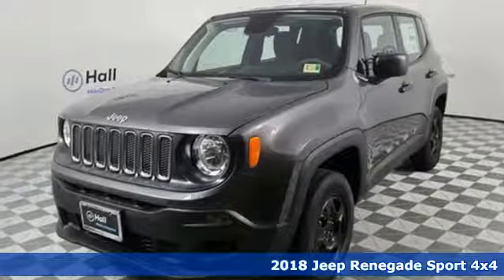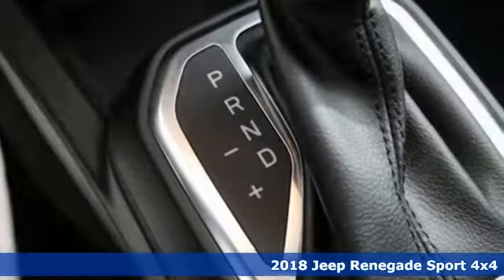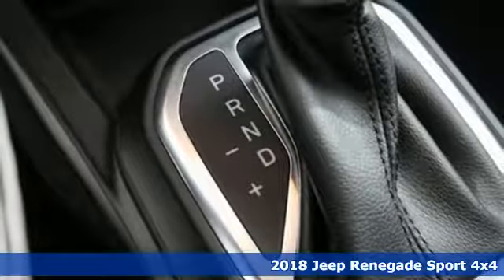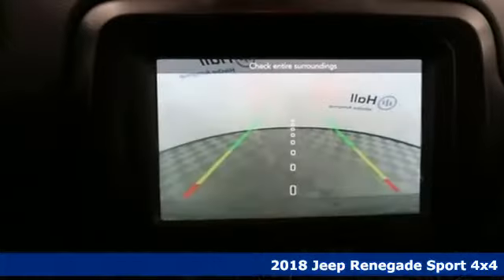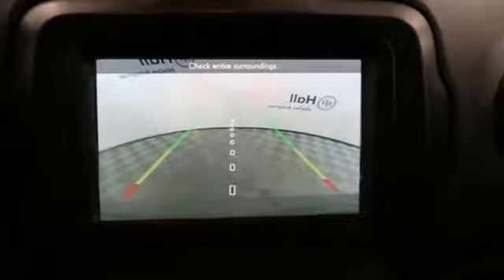New 2018 Jeep Renegade Chesapeake VA Norfolk, VA #21183185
Year: 2018
Make: Jeep
Model: Renegade
Trim: Sport
Engine: 2.4L I4
Transmission: 9-Speed 948TE Automatic
Color: Gray
Interior: Black
Stock #: 21183185
VIN: ZACCJBAB0JPJ42749
Power & Air Group (Power Heated Mirrors and Speed Control), Quick Order Package 2EA, Uconnect 7.0 Group (Apple CarPlay, For More Info, Call , GPS Antenna Input, and Radio: Uconnect 4 w/7" Display), 16" x 6.5" Styled Steel Wheels, 3.734 Final Drive Ratio, 4.438 Final Drive Ratio, 4-Wheel Disc Brakes, 6 Speakers, ABS brakes, AM/FM radio, Anti-whiplash front head restraints, Brake assist, Cloth Low-Back Bucket Seats, Compass, Delay-off headlights, Driver door bin, Driver vanity mirror, Dual front impact airbags, Dual front side impact airbags, Electronic Stability Control, Four wheel independent suspension, Front anti-roll bar, Front Bucket Seats, Front Center Armrest, Front reading lights, Illuminated entry, Knee airbag, Low tire pressure warning, Normal Duty Suspension, Occupant sensing airbag, Outside temperature display, Overhead airbag, Overhead console, Panic alarm, Passenger door bin, Passenger vanity mirror, Power steering, Power windows, Radio data system, Radio: Uconnect 3 w/5" Display, Rear anti-roll bar, Rear window defroster, Rear window wiper, Remote keyless entry, Split folding rear seat, Spoiler, Steering wheel mounted audio controls, Tachometer, Telescoping steering wheel, Tilt steering wheel, Traction control, Trip computer, Variably intermittent wipers, and Voltmeter. *Every Internet Price includes current applicable manufacturer rebates, incentives, and dealer discounts. Some incentives may require financing through Chrysler Capital on approved credit. You may also qualify for additional manufacturer incentive programs (e.G., College graduate, owner loyalty, and military). See dealer for more details about these programs. Your additional costs are sales tax, tag and title fees for the state in which the vehicle will be registered, any dealer-installed options (if applicable) and a dealer processing fee ($699 Virginia, North Carolina). Prices are subject to change, and prior sales are excluded. While every reasonable effort is made to ensure the accuracy of this information, we are not responsible for any errors or omissions contained on these pages. Please verify any information in question with the dealer.

Address:
3353 Western Branch Blvd